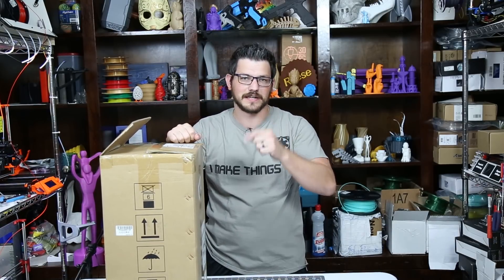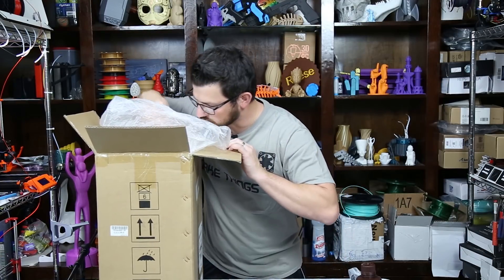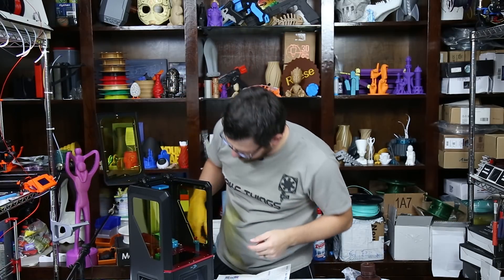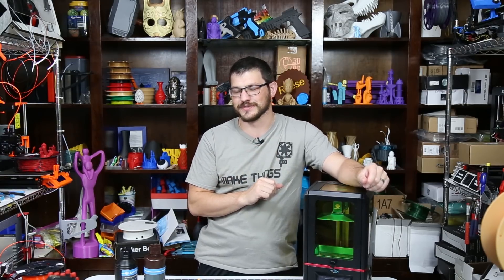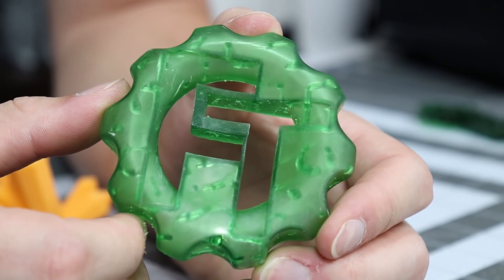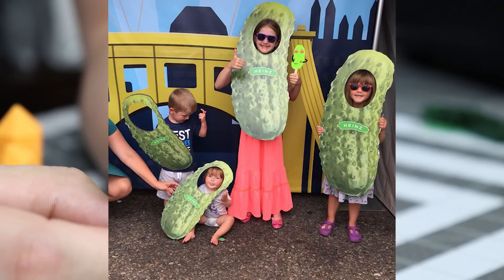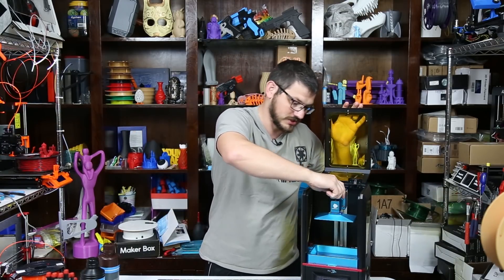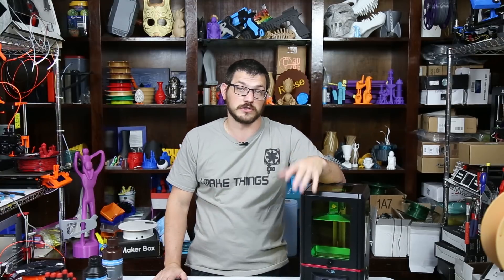Anycubic Photon Unboxing and First Print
It is because if you guys that I am able to check out this awesome new tech. I got this on a lighting sale on Amazon and it arrived very quickly since it was Prime Shipping. I've never used one of these before so I took my time to learn the slicer and did multiple tests. I hope you find this useful information if you are considering purchasing one.